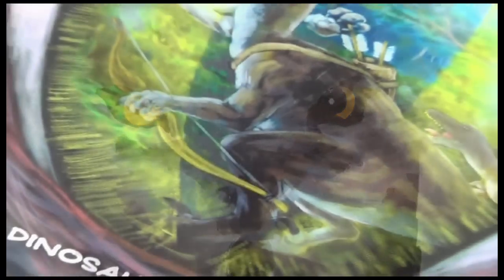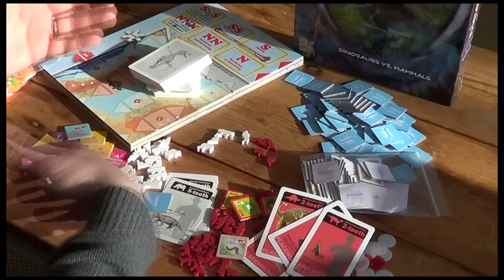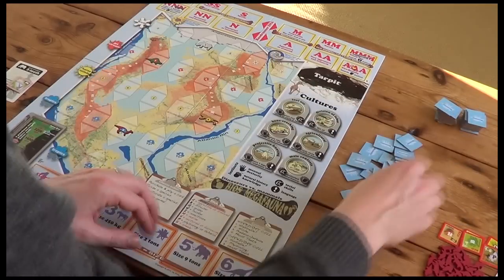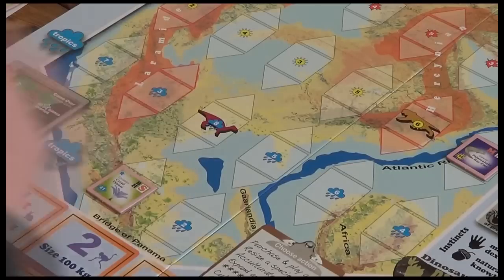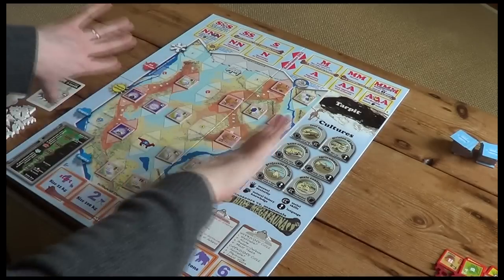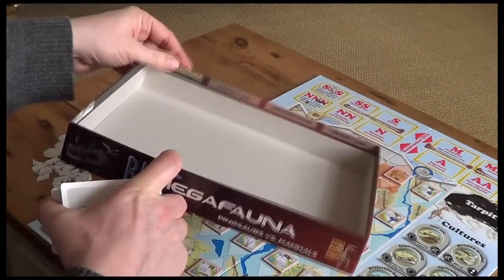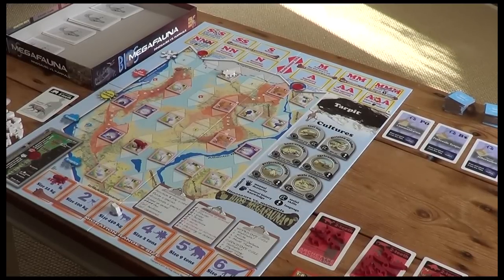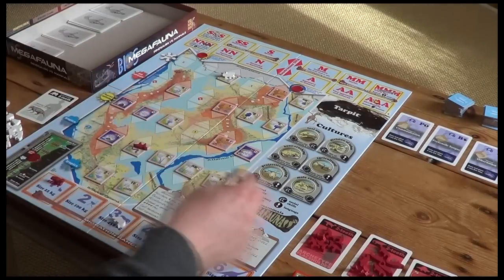Bios - Megafauna: EP01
Introduction & Setup to Bios: Megafauna from Sierra Madre Games.